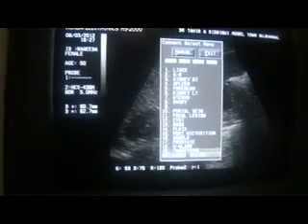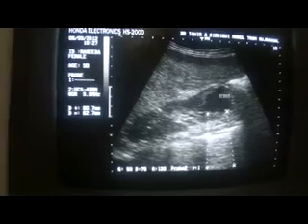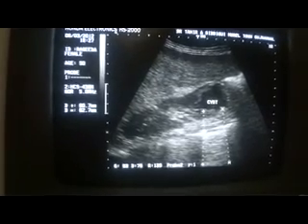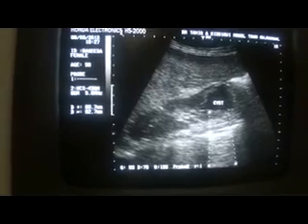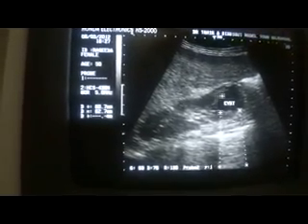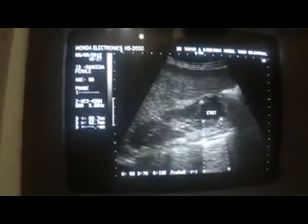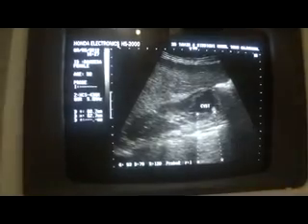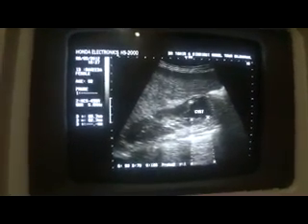ultrasound of RT KIDNEY focal lesion part 6 of 12